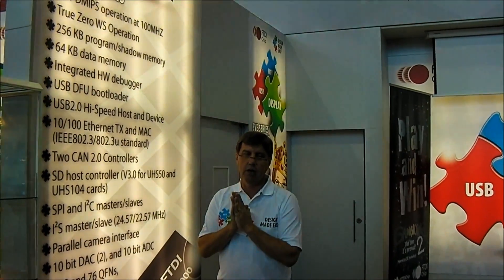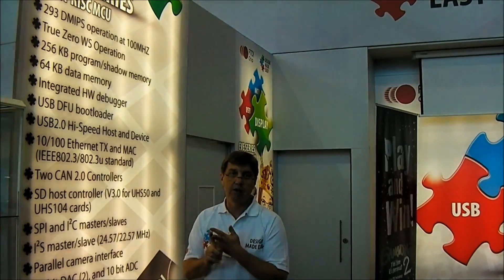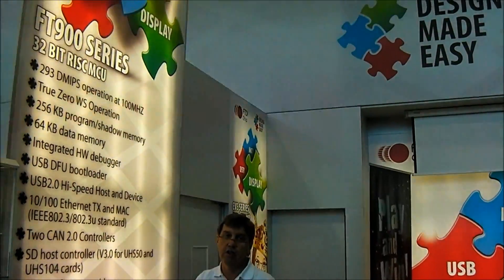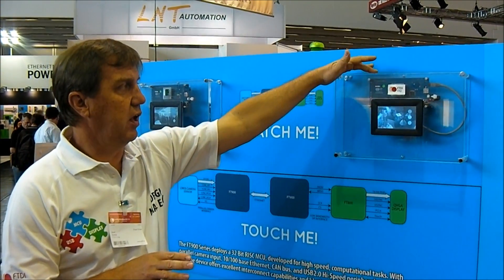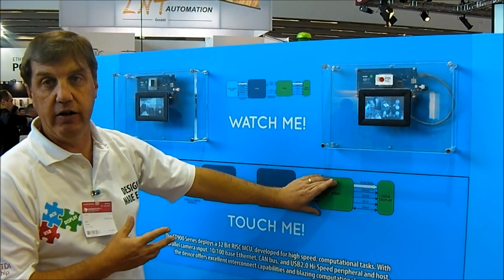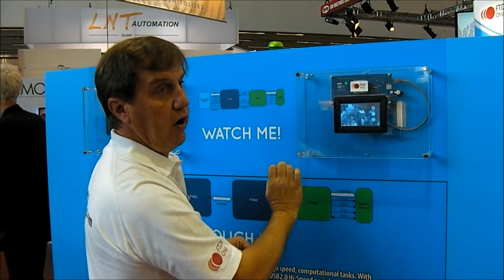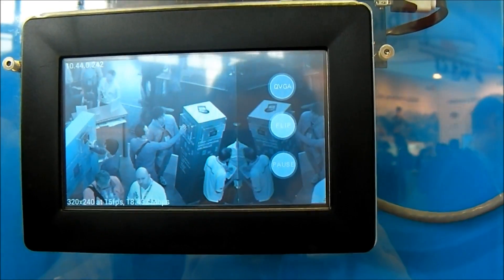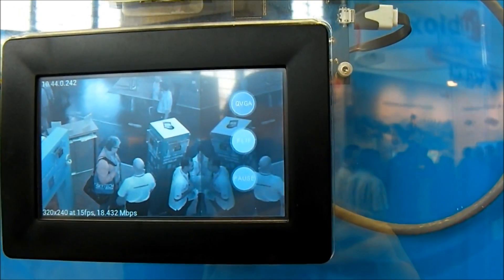FTDI Chip Remote Camera Video Processing Demo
FTDI Chip's Dave Sroka demonstrates a more streamlined method of video processing, for surveillance and industrial inspection equipment, using a mixture of the company's FT800 advanced graphic controller & FT900 application-optimised MCU technology.